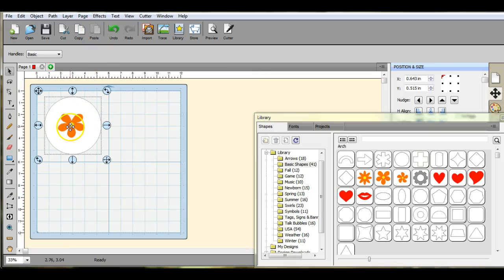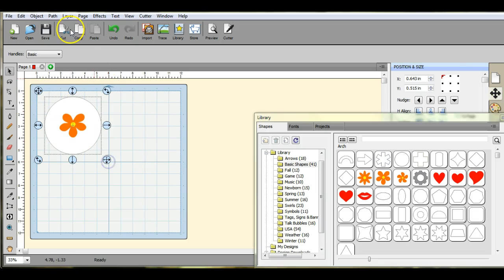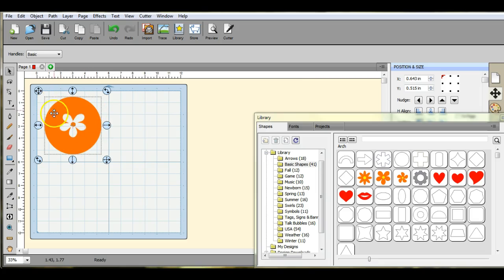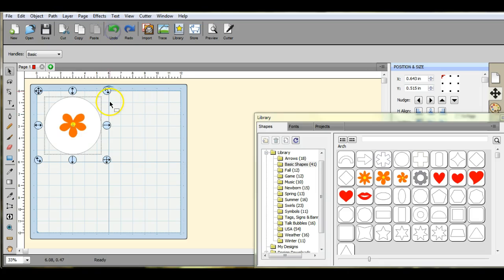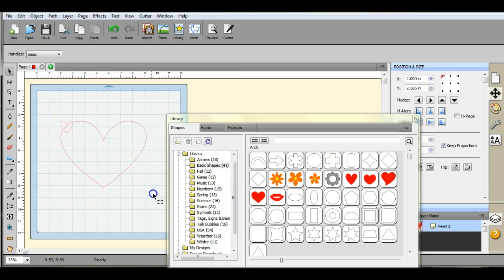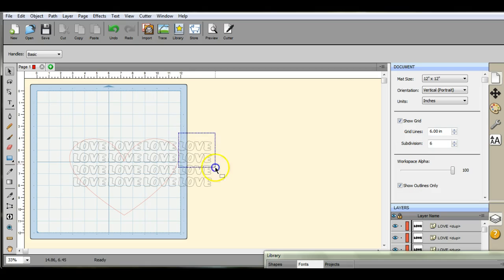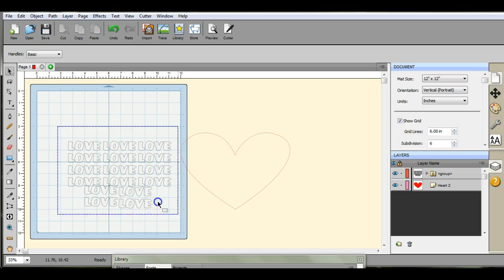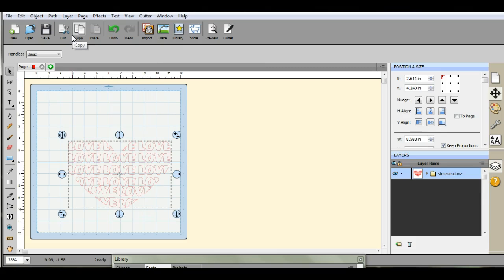Intersection and Exclude in SCAL4 Brother ScanNCut Jen Blausey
What the Exclude and Intersection in Path do in SCAL